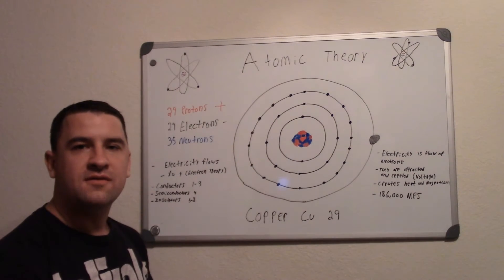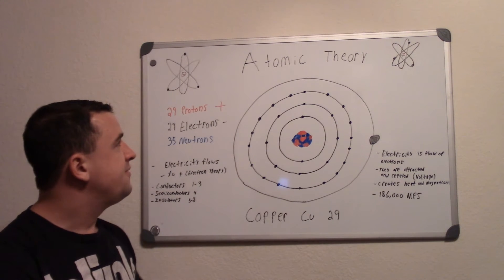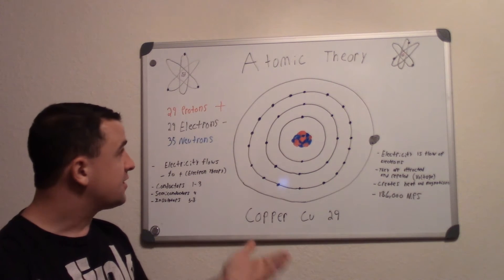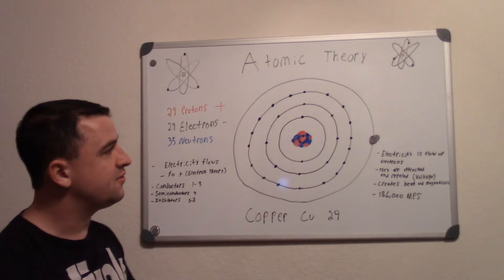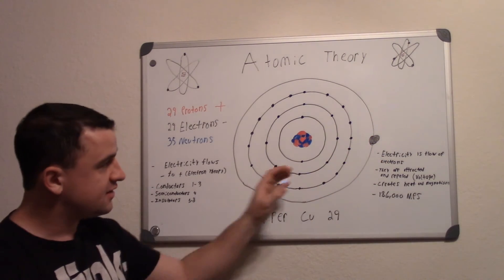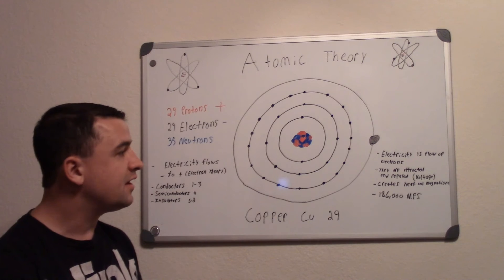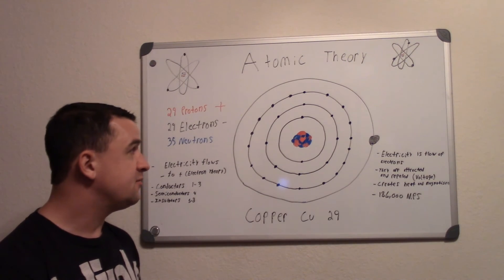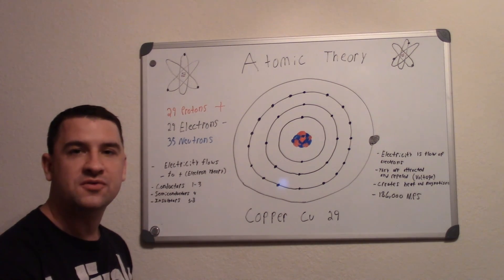Atomic Theory (How Electricity works)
A video on Atomic Theory and what electricity is and how it works when it's flowing.